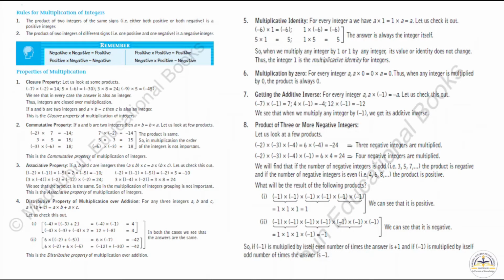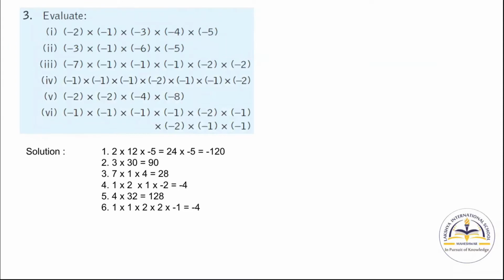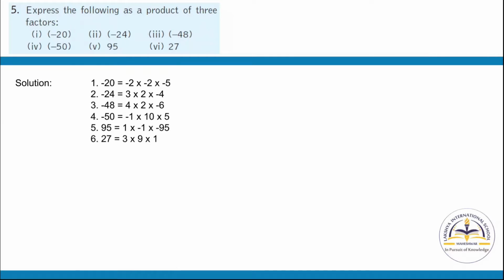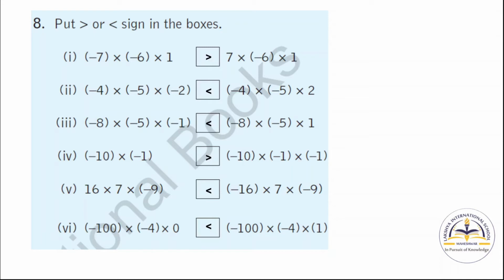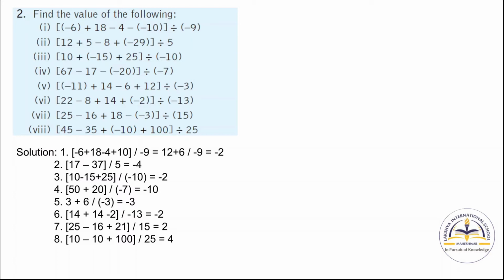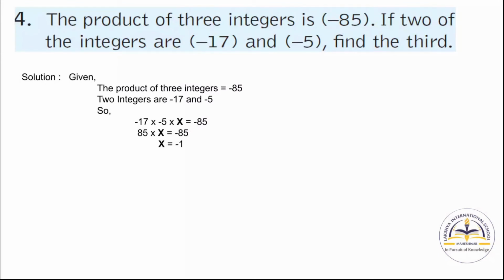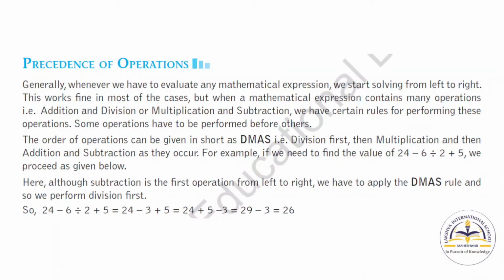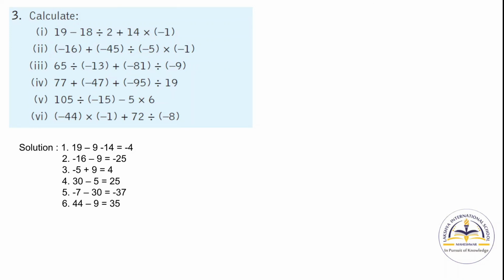Class 7th Mathematics || Chapter 1 || Integers || Part 3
Class - 7th
Subject - Mathematics
Chapter - 1
Integers